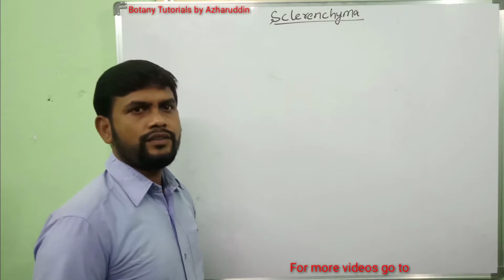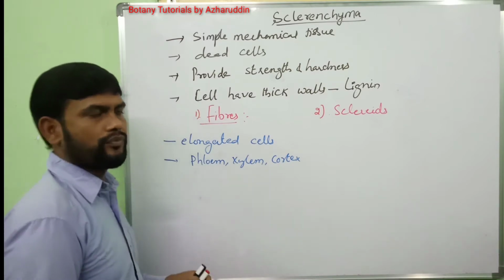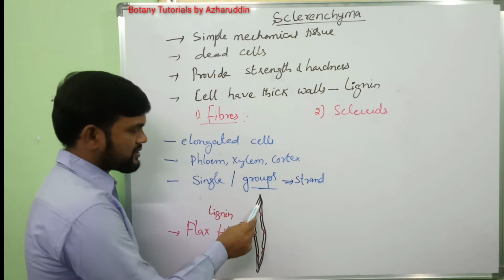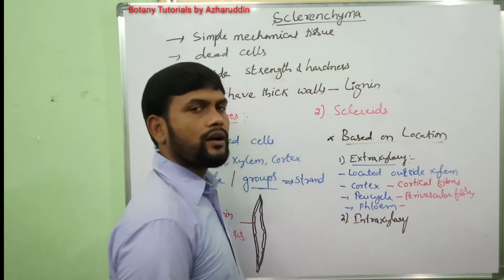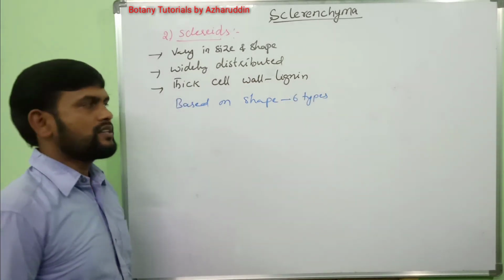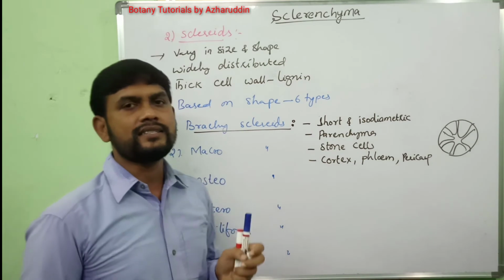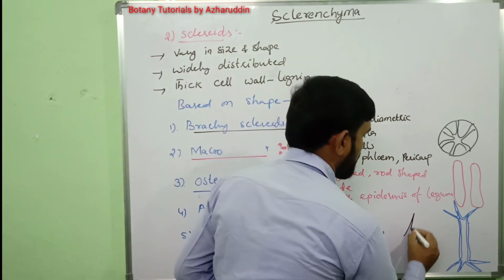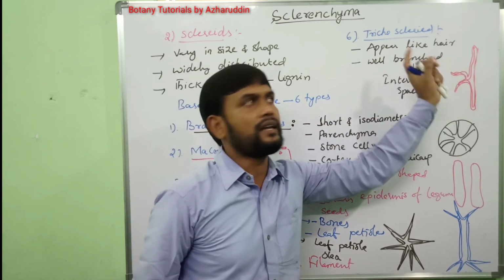Simple tissue - Sclerenchyma // Types & Functions//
Sclerenchyma is a simple mechanical tissue.
- This tissue composed of dead cells.